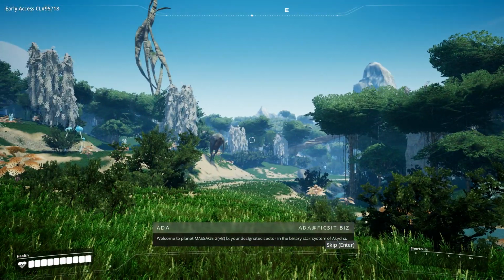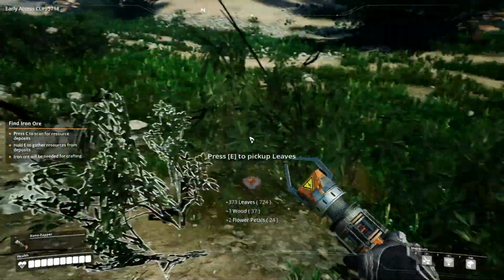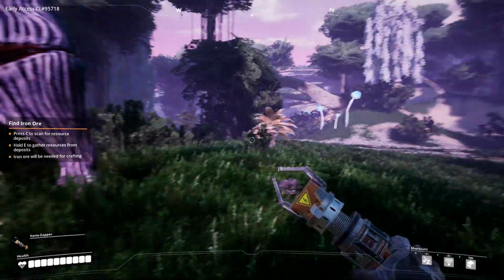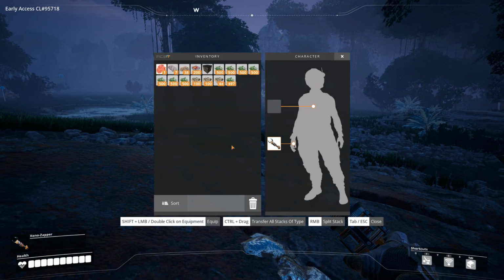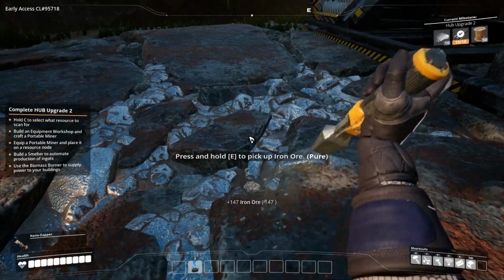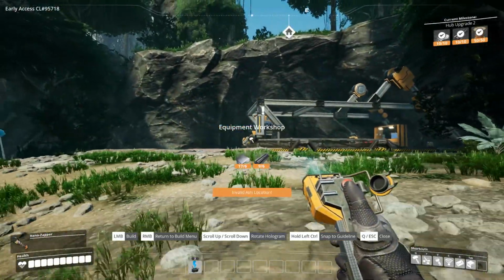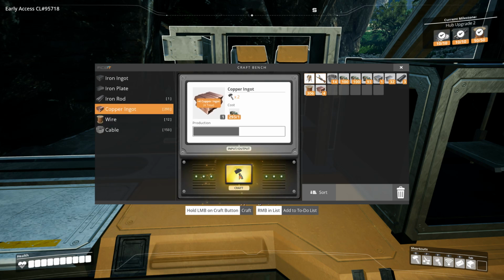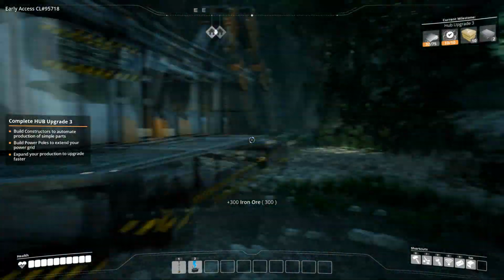Satisfactory Early Access - Ep 1 Lost in the woods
I start my adventure into the woods of Satisfactory.  Sadly the mic level was not right but I felt the walk was too nice to waste, the next ep will have a better sound mix.

CPU: Intel(R) Core(TM) i5-6600K
CPU @ 4.20GHz
Memory: 16 GB RAM (15.95 GB RAM usable)
Current resolution: 1920 x 1080, 120Hz
Operating system: Microsoft Windows 7 Ultimate